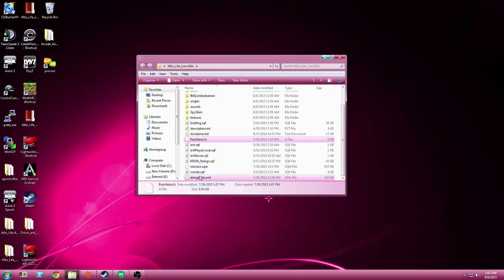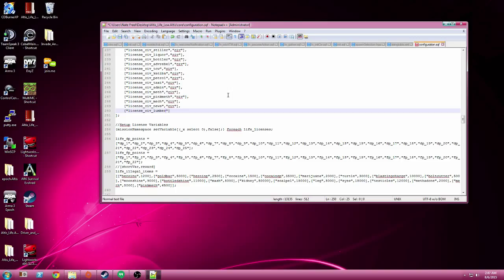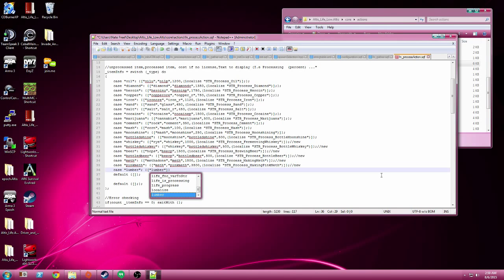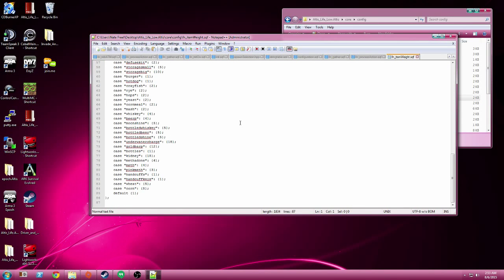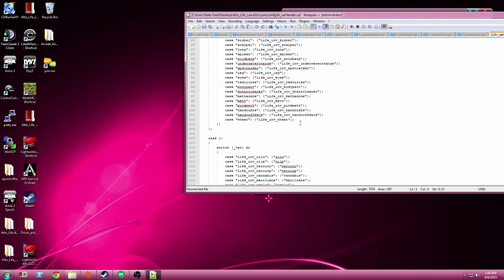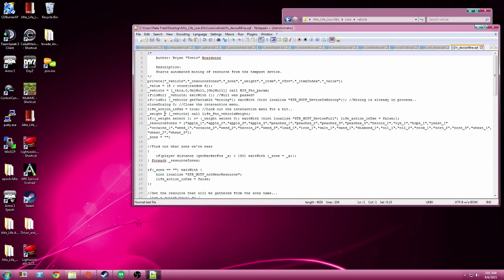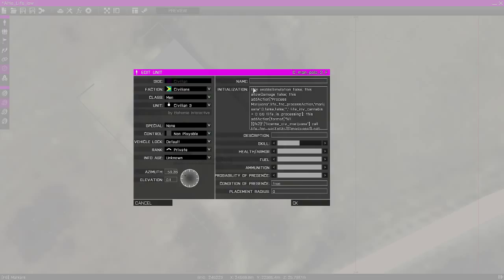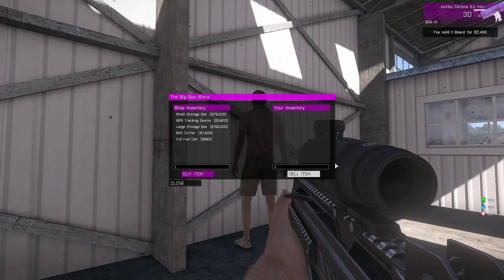Add an Item, And a Process to Altis Life.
A Basic walkthrough,  on how to add a single Item and the process for it to your Altis Life mission.

Please note,  This was a Quick add,  While my spelling is Off (I went back to fix it) This shows the process of adding Items.

Thank you to Taw-Tonic for the Mission,  And the Effort that he has put forth in the development.